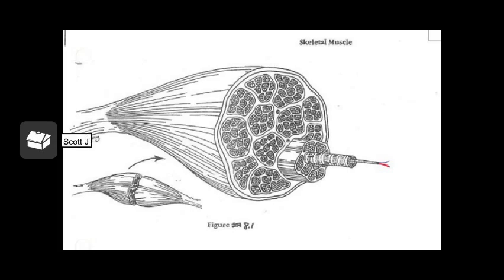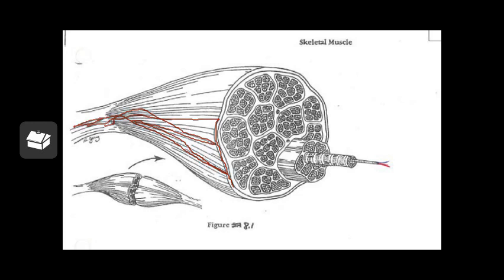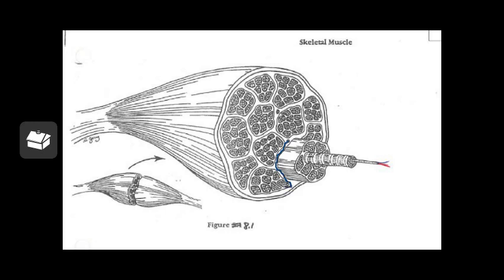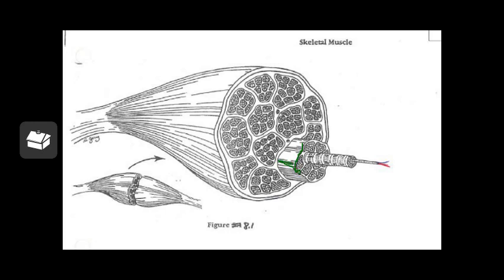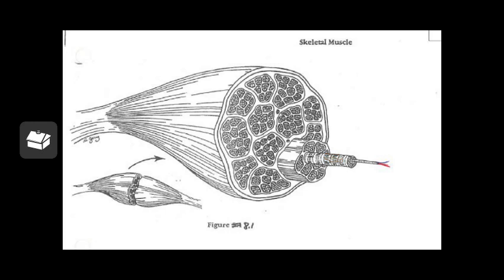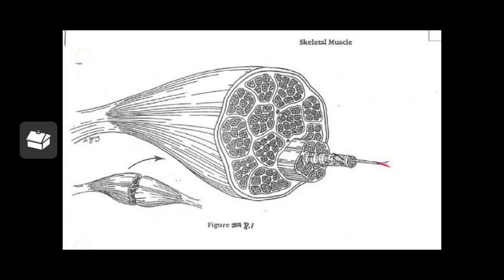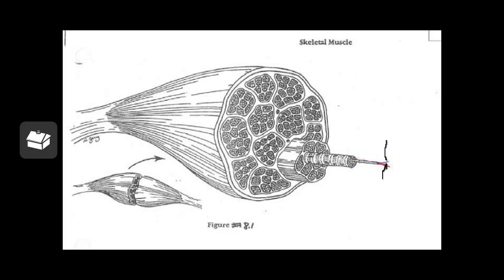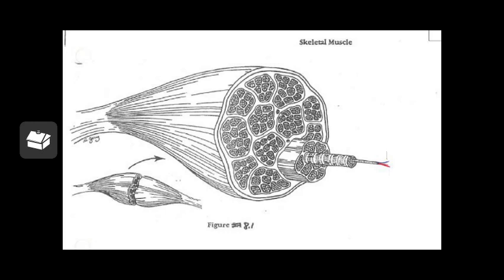skeletal muscle structure 1